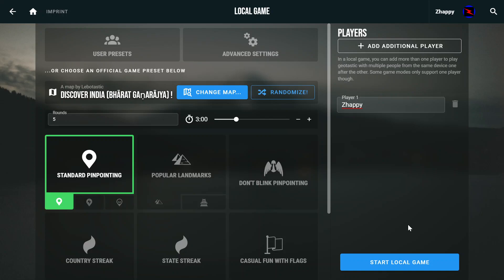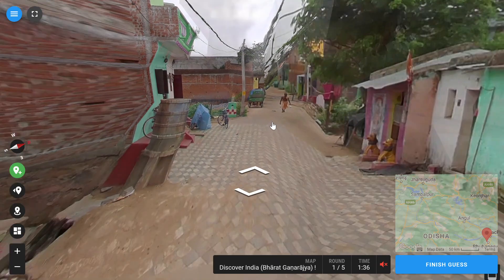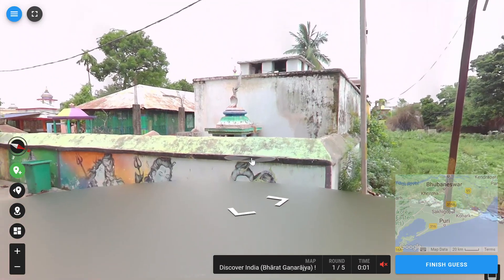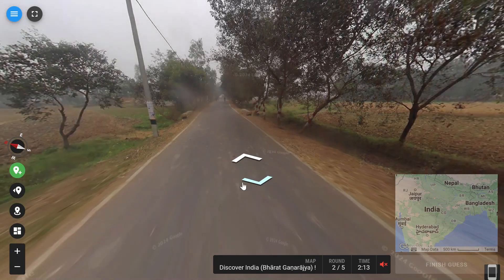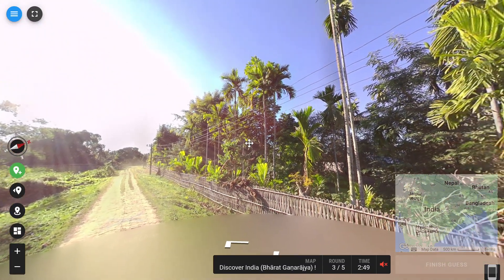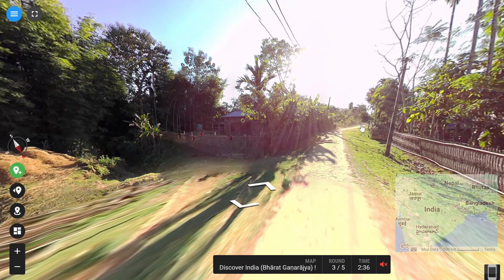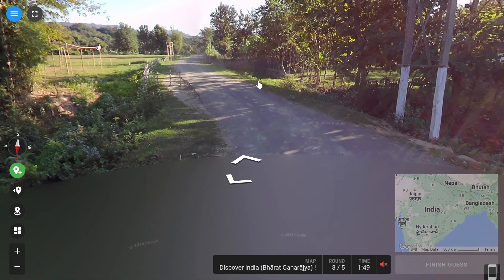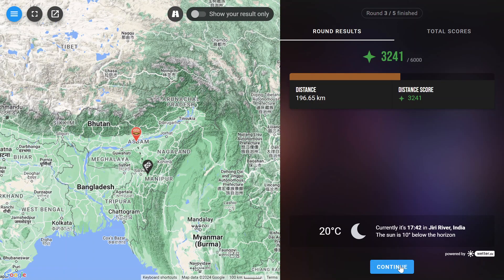Geoguessr Rival? Geotastic India Gameplay - Day 4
Explore India Like Never Before: Geotastic Gameplay! (Geoguessr Rival) 🇮🇳
Calling all geography enthusiasts and India lovers! Get ready to embark on an epic adventure across the diverse landscapes of India with Geotastic, the hottest new Geoguessr rival! Think you know India? Put your skills to the test!
In this video, Zhappy takes you on a thrilling gameplay journey through Geotastic. We'll explore bustling cities, serene beaches, majestic mountains, and everything in between. Can you pinpoint your location based on just a few clues?
Here's what you can expect:
• Intriguing gameplay: Test your knowledge of Indian geography as you try to guess your location based on panoramic street views. ️
• Stunning visuals: Immerse yourself in the beauty of India with breathtaking visuals that will transport you right to the heart of the action.
• Engaging commentary: Zhappy's witty and informative commentary will keep you entertained and learning throughout the video.
• Fun competition: See if you can beat Zhappy's score and become the ultimate Geotastic champion!
But that's not all! This video is packed with:
• Fascinating facts: Learn interesting tidbits about the places you visit along the way.
• Travel tips: Get inspired for your next trip to India with Zhappy's insider tips. ✈️
• A touch of humor: Zhappy's infectious personality will make you laugh and learn at the same time.